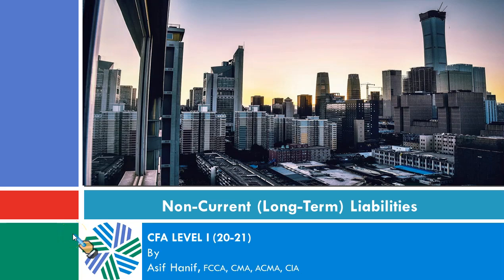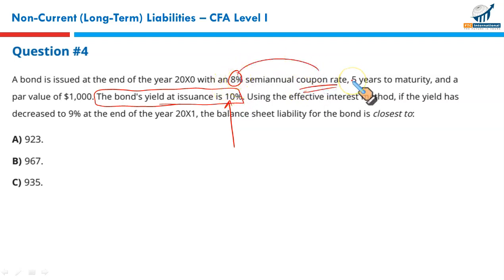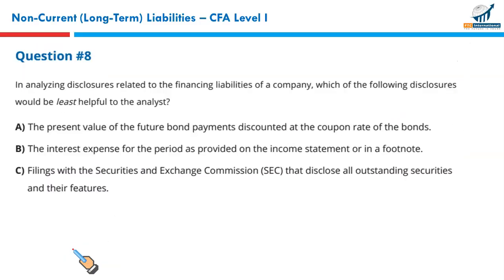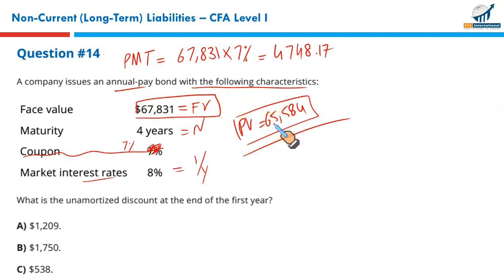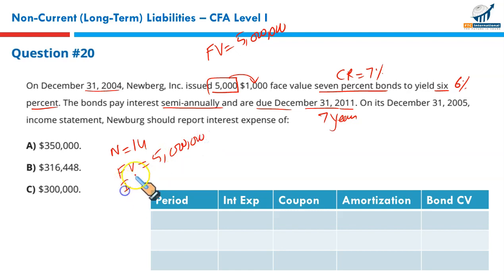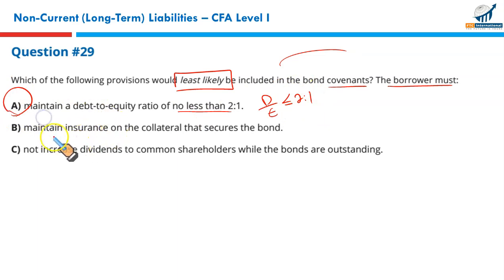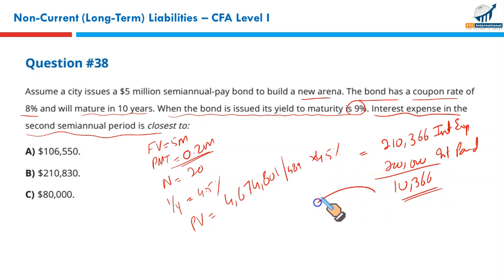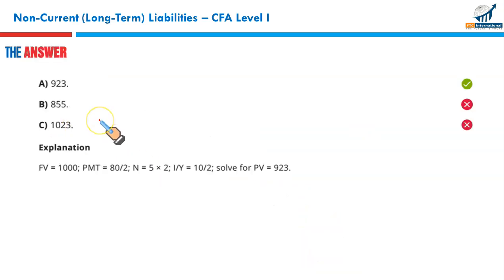R28 Non Current Long Term Liabilities MCQs